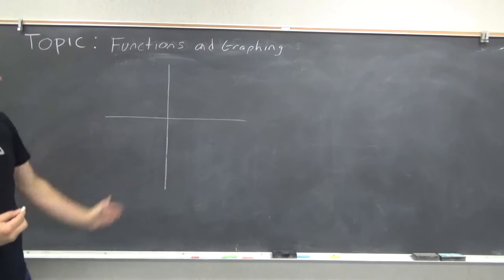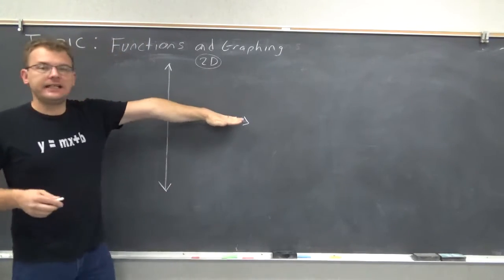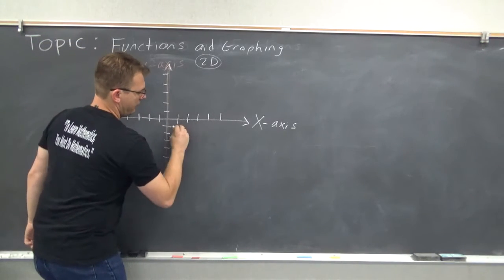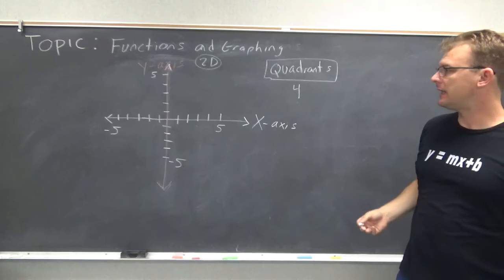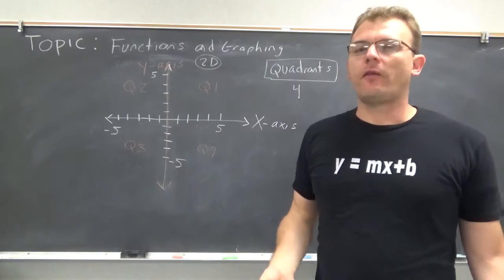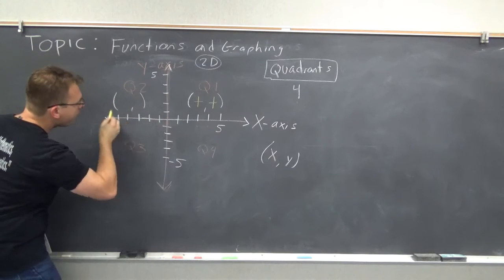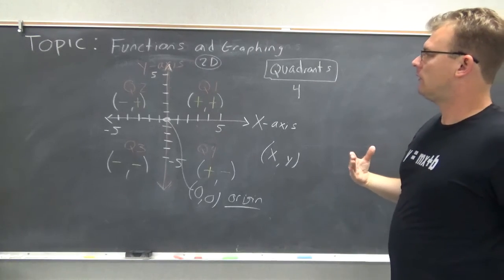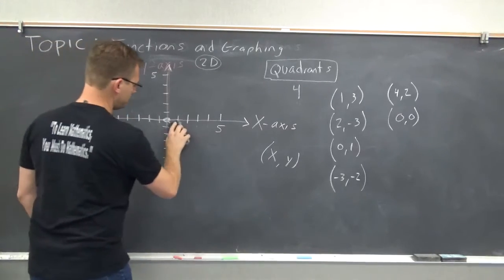Introduction to Graphing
This video introduces basic graphing on an x and y axis.